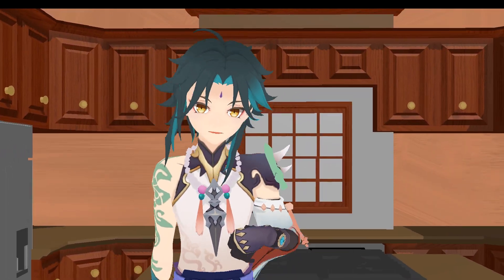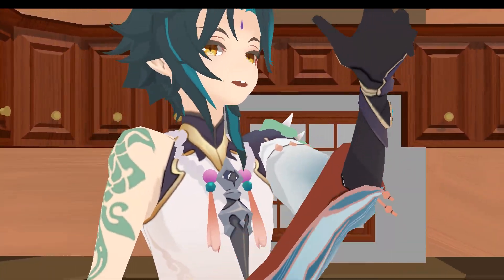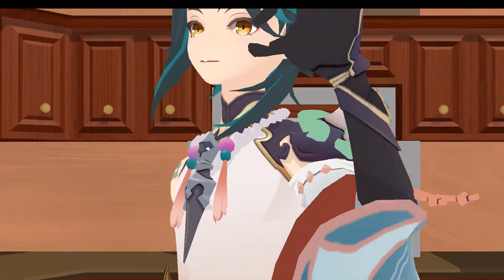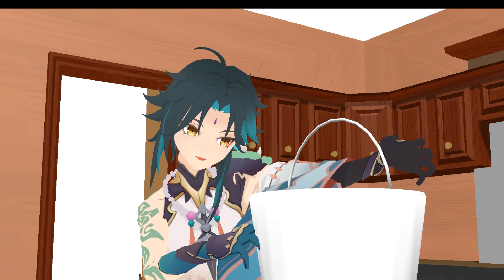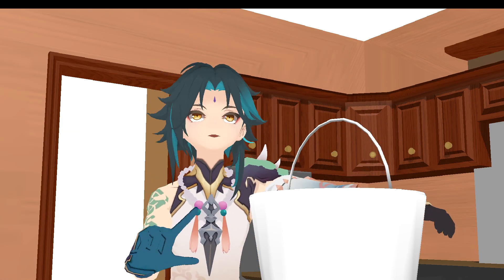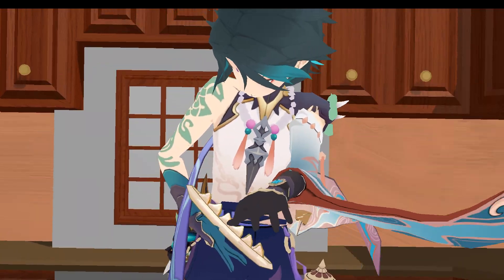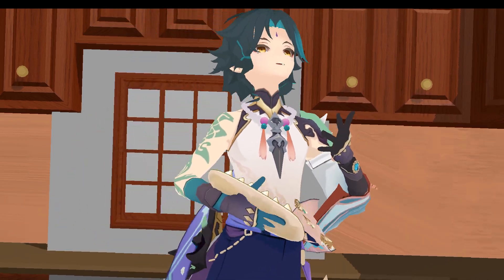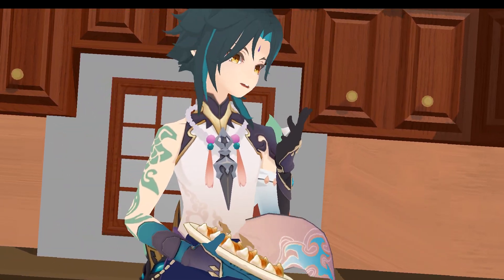cooking with Xiao | MMD Genshin Impact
motion by zatsune sama